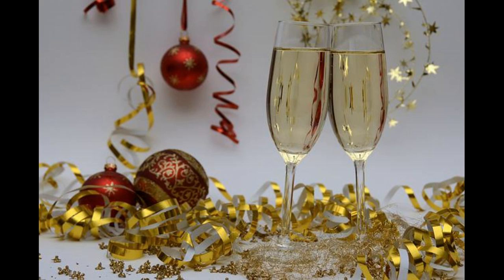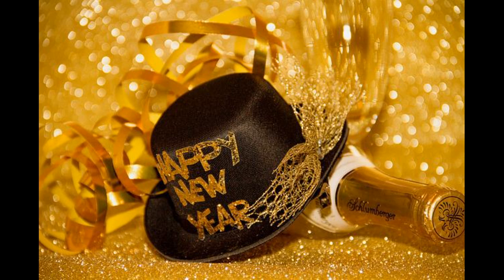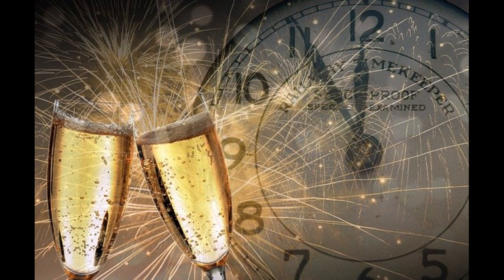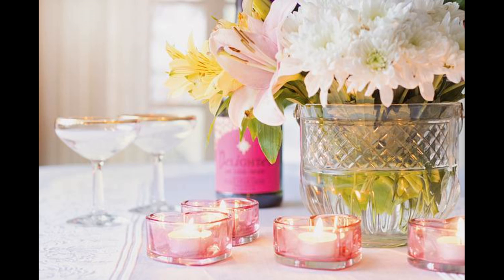An Introduction to Making Sparkling Wines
While many people who make their own wine prefer to make wine that is suitable for everyday drinking with meals, there may be times when we you wish to make something more special that would be suitable for special occasions and parties. The obvious choice is sparkling wines. If you have considered making sparkling wines but have been intimidated by the thought because it seemed too complicated, rest assured that it is not nearly as complicated as it might at first seem.

The term sparkling wine refers to wine that has been carbonated. Many people think of sparkling wine as champagne; however, the word champagne is used to refer to sparkling wine that is produced in the Champagne region of France. In Spain, this version of sparkling wine is known as Cava and in Italy it is known as Prosecco.

Regardless of the different names that are used to refer to sparkling wine, the same age-old process can be used to make sparkling wine at home. The basic process calls for beginning with white wine and adding sugar and yeast to the mixture. The wine is then corked so that carbon dioxide will begin to build up. Since the bottle is corked, the bubbles will then become forced back down into the wine.

The process really is quite simple and there is no reason why you cannot begin producing your own version of sparkling wine at home with a few bottles, some sugar, a lemon and some yeast along with your own white wine.  Remember that your bottles will need to be sanitized first. While the bacteria that may grow in bottles that have not been sanitized will not necessarily hurt you, it will definitely affect the taste of your wine and could ruin the entire batch.

The first step in the process is to make your white wine somewhat more acidic. The acidity of the wine will give it a texture that is more flavorful and overall crisper. To do this, add the juice of one lemon per twenty-five ounces of white wine.

The next step is to add in the yeast and the sugar. Both of these items are necessary in order for the carbonation to occur. You must make sure that your measurements are exact; however, when you add the sugar into the wine. If you use too much sugar the result will be too much carbonation. This can actually cause the bottles to explode so you want to make sure you use only one teaspoon of sugar per twenty-five ounces of wine.

After you have added the sugar into the wine, you will then need to add in the yeast. You will only need to add ¼ teaspoon yeast into the wine and sugar mixture. Make sure that you sprinkle the yeast carefully into the wine; do not just dump it into the wine. Now, using a large spoon, stir the mixture to be sure the sugar and yeast become well combined. You may even note that the carbonation process has already begun to occur.

Now, it is time to bottle the mixture. To achieve successful results, the mixture must be properly bottled. The biggest mistake in making sparkling wines is to pour the mixture into a bottle and stick in a cork. Many home brewers prefer to use what is known as swing cap bottles that contain a metal rod attached to the cork. Once the cork has been inserted into the bottle, the rod can be locked into place. This works to pressurize the contents inside the bottle. You can purchase these types of bottles at most home brew stores as well as online.

When you pour the wine, be sure to leave about two inches of space in the neck of the bottle. This will allow plenty of room for the pressure to build as the carbonation process occurs. If you do not leave enough space, the pressure will have nowhere to go and you could end up with exploding bottles. Once the bottles have been filled, they should be placed in a location that is cool and dry. Generally, they should remain there for between one and two weeks. When you are ready to drink the wine, do make sure that you chill it first.